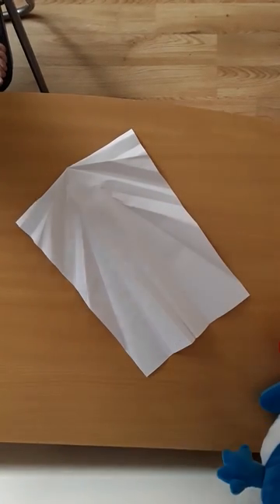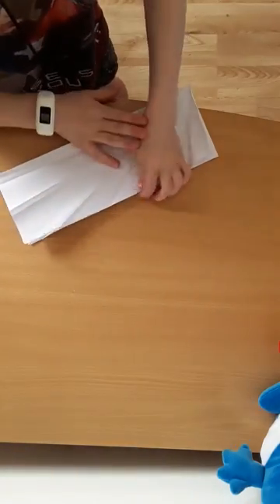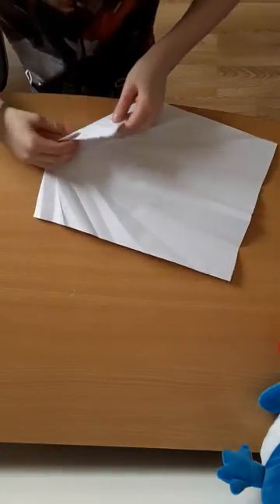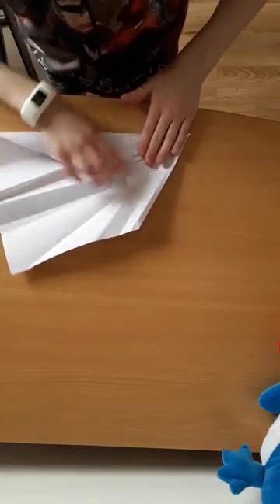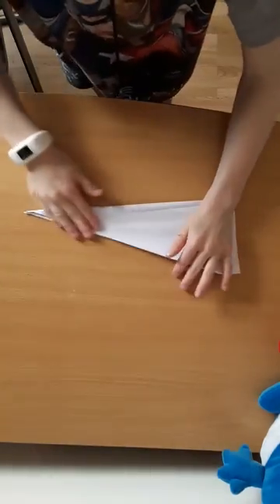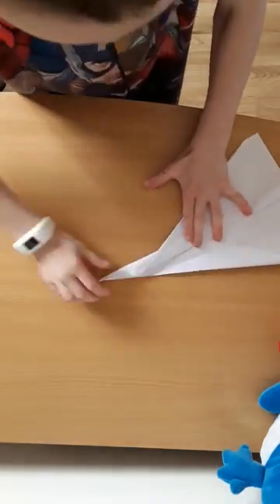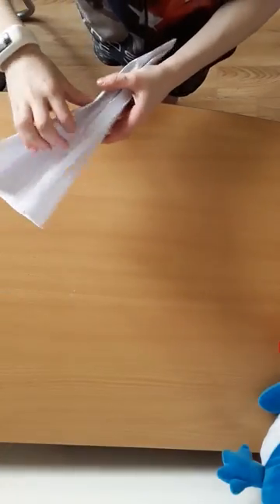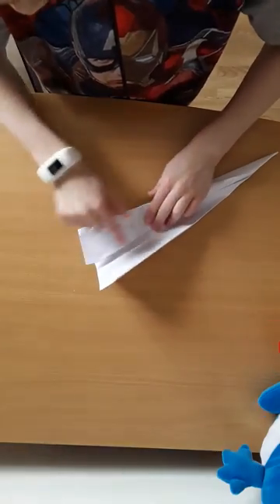In this video I'm going to show you how to make a paper airplane